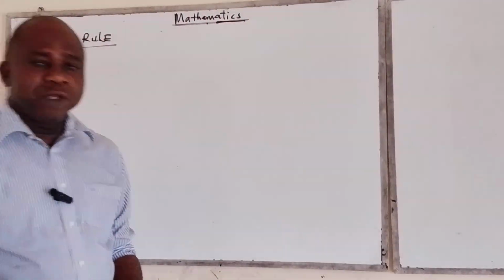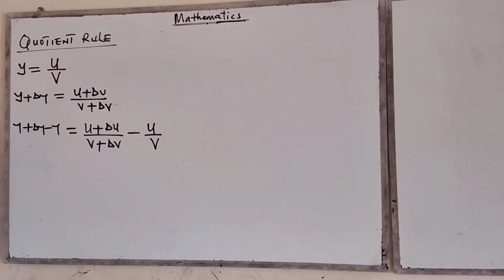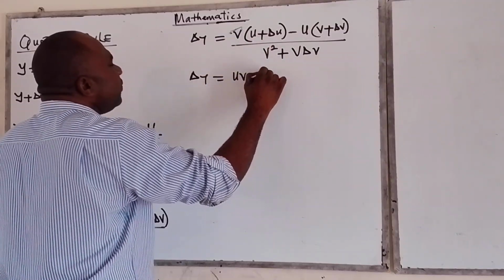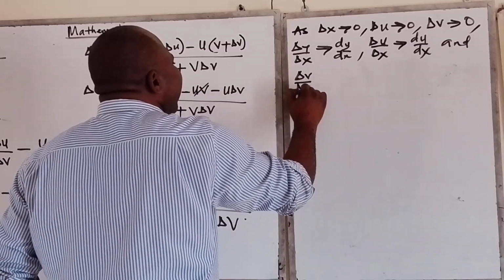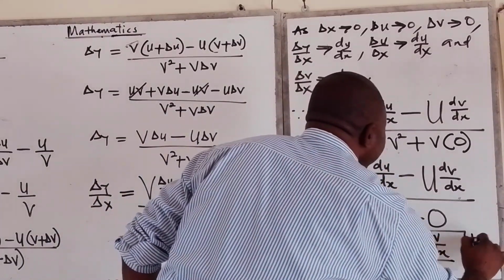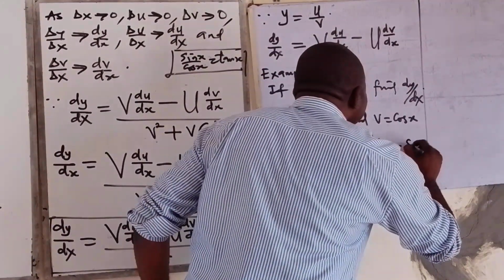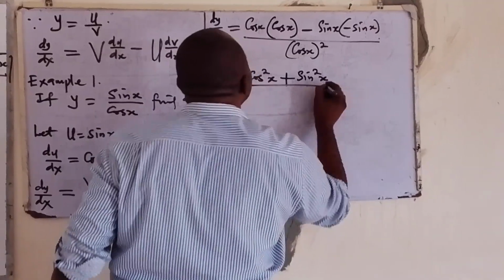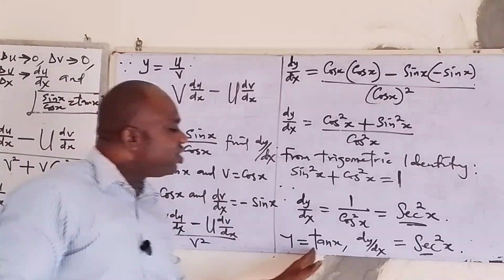Mastering the Quotient Rule | Differentiation Made Easy for International Students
Learn how to apply the Quotient Rule of Differentiation step by step with clear explanations and solved examples. This lesson is designed for high school and college students following the Cambridge, IB, A-Level, AP Calculus, and international curricula.

Whether you’re preparing for exams or simply strengthening your calculus foundation, this video will guide you through:
✔️ Derivation of the Quotient Rule
✔️ Worked-out examples for better understanding

🌍 Perfect for international students in schools abroad who want to excel in mathematics.